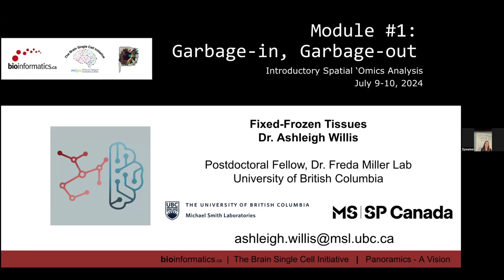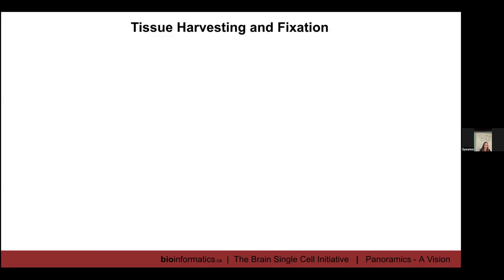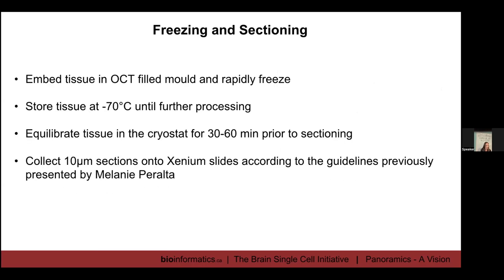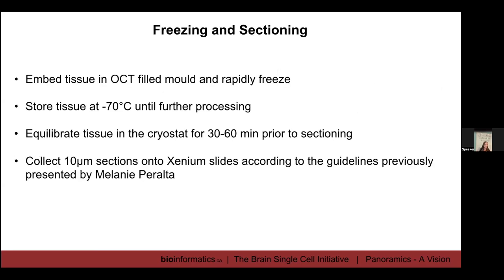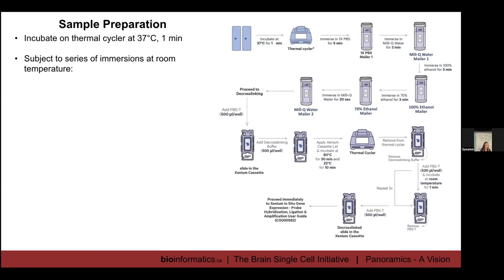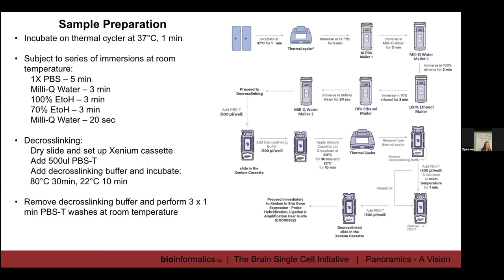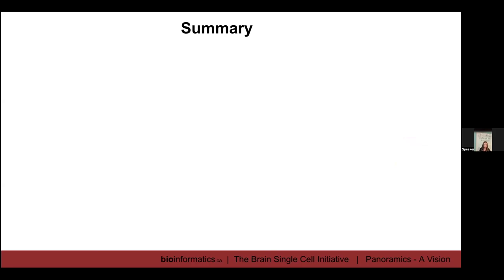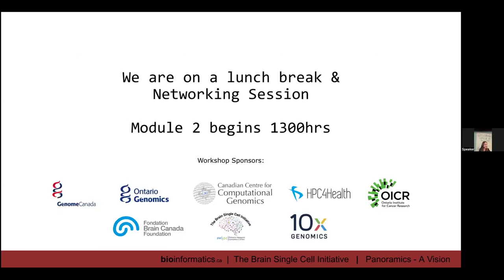CBW Introductory Spatial 'Omics Analysis 2024 | 01.4: Sample Preparation II: Fixed-Frozen Tissues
Canadian Bioinformatics Workshop series:
- Introductory Spatial 'Omics Analysis (ISO), July 9-10, 2024
- Module 1: Garbage In, Garbage Out, Part 4: Sample Preparation II: Fixed-Frozen Tissues (Ashleigh Willis)

Lecture slides and class materials for this workshop are available